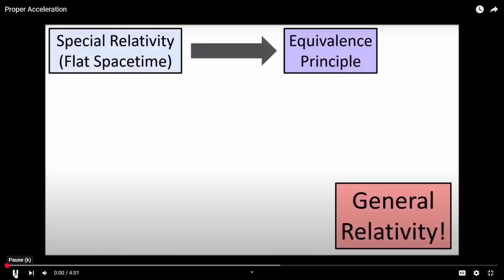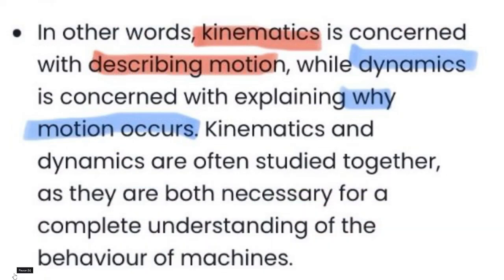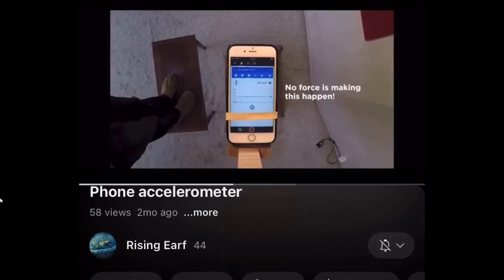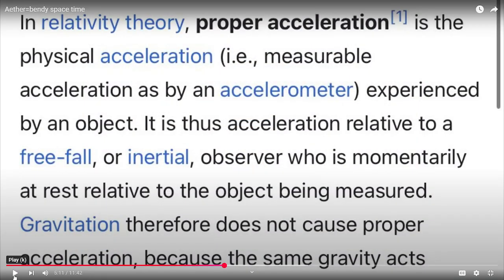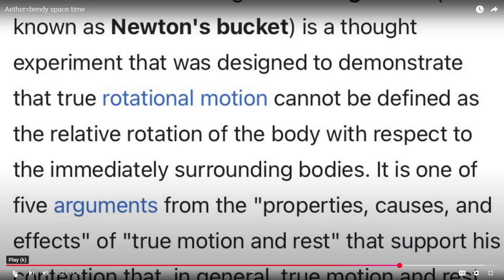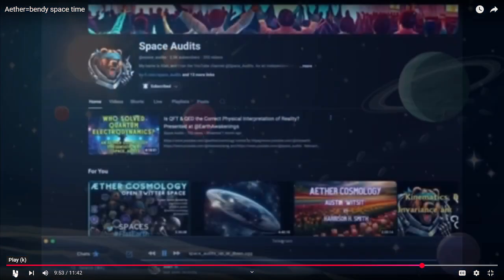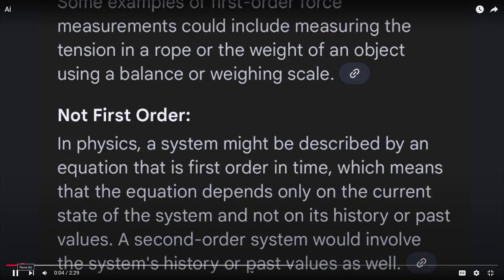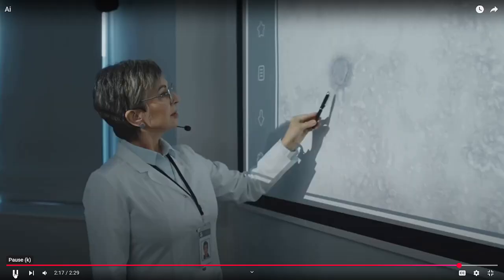Kinemagick Aether=Bendy Spacetime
JSON’s channel